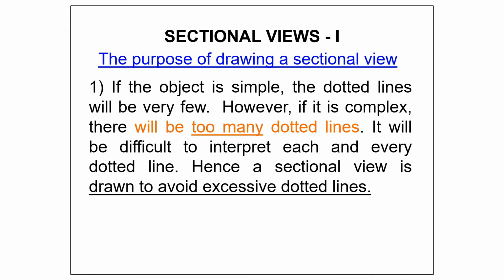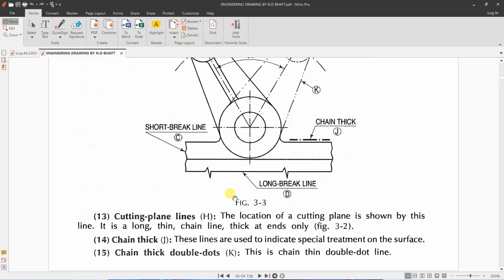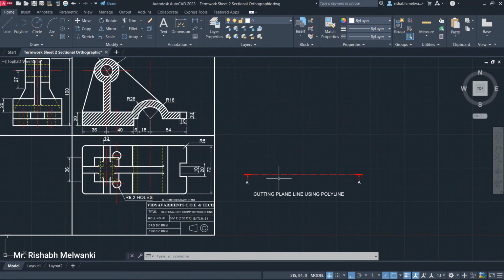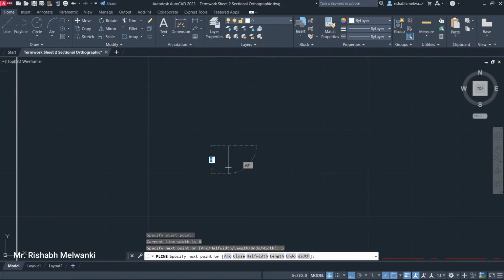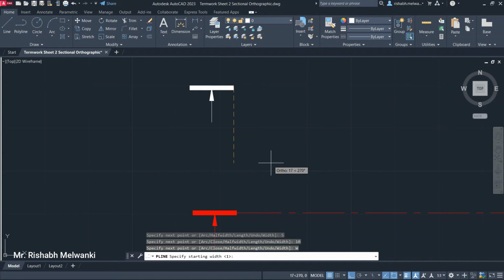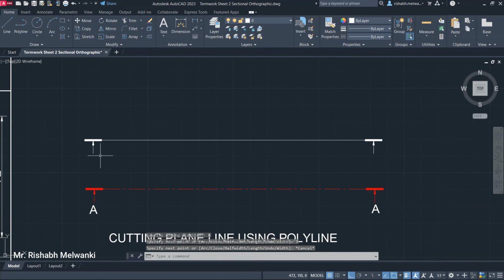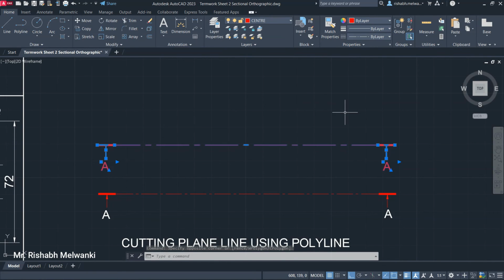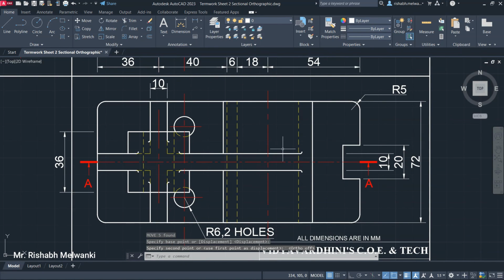How to draw cutting plane line in Autocad for sectional orthographic projections